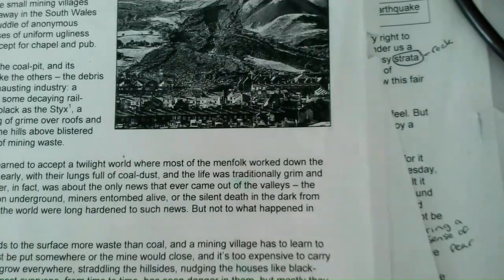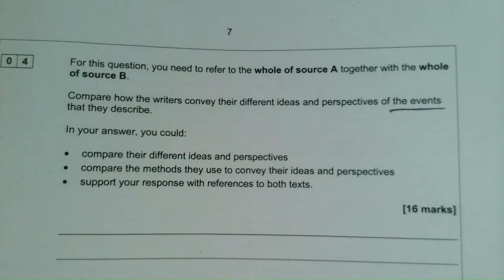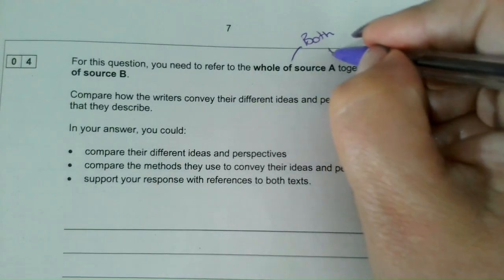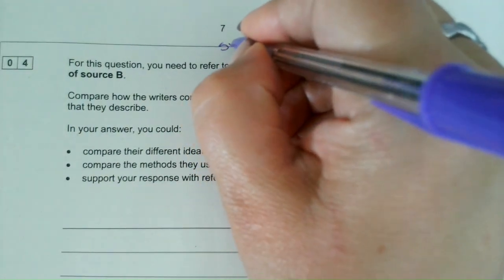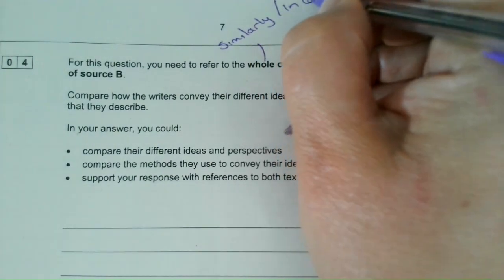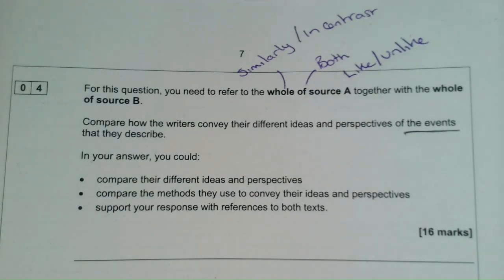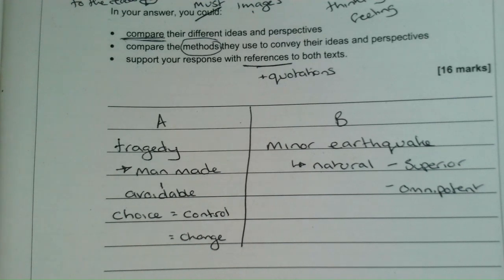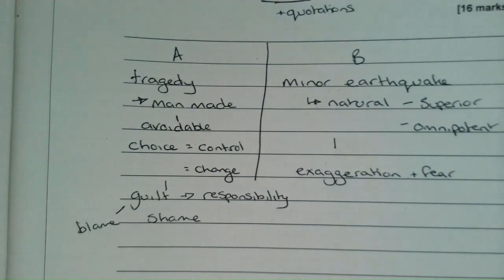Language Paper 2 AQA [Q4]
Question 4 combines questions 2 and 3 - compare and analyse